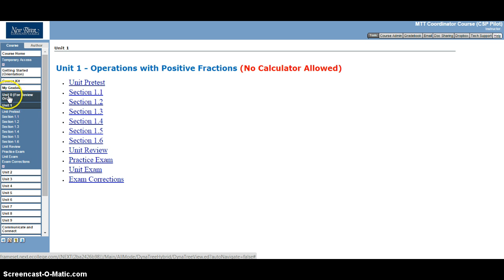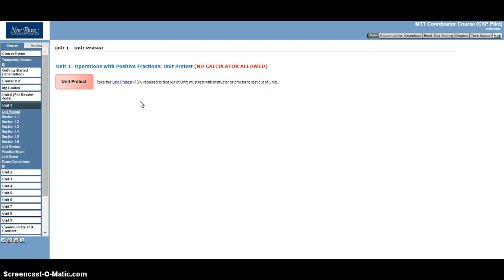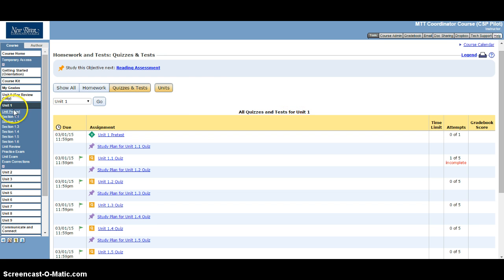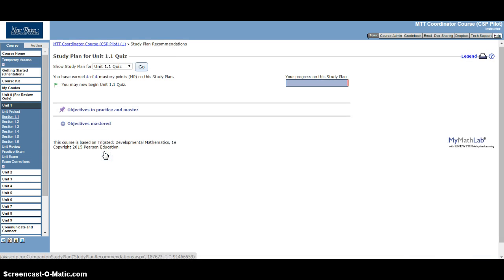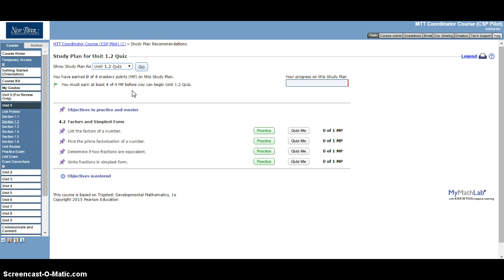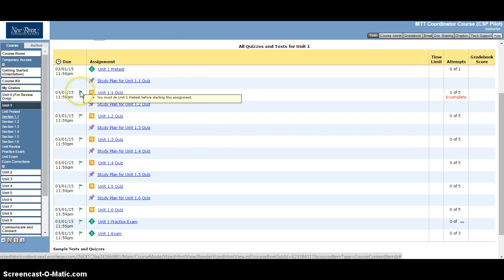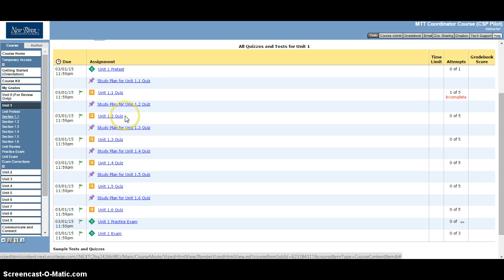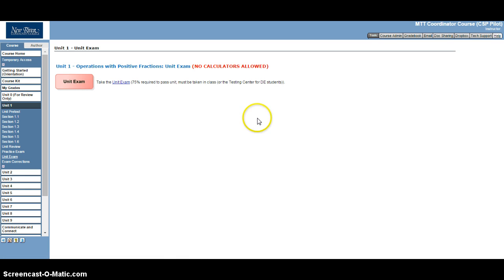Orientation Video 1C (CSP)